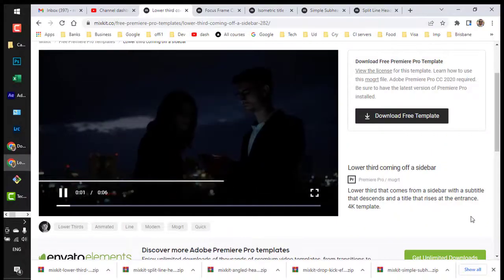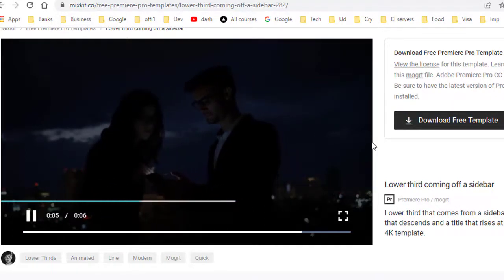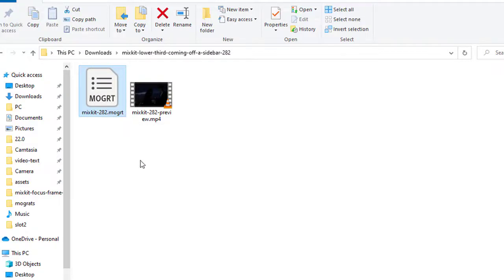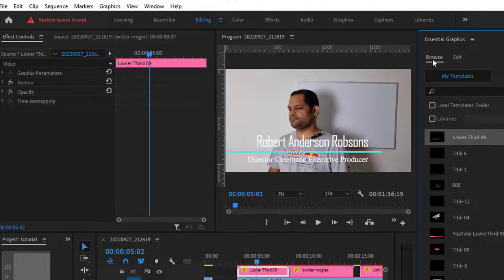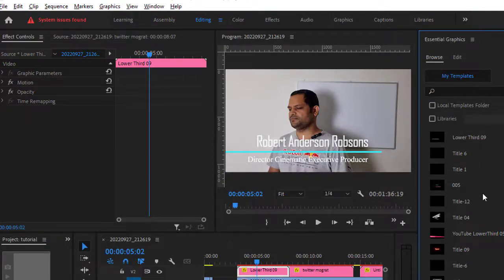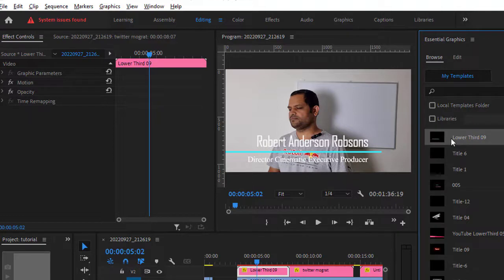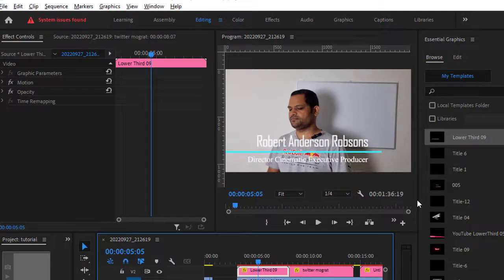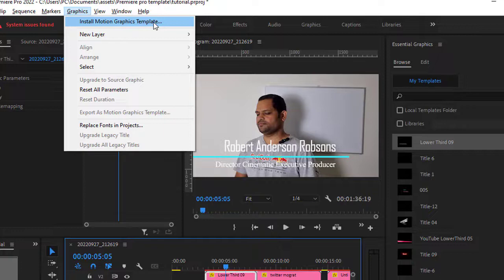How to install mogrt file in Adobe Premiere pro | Import motion graphic template